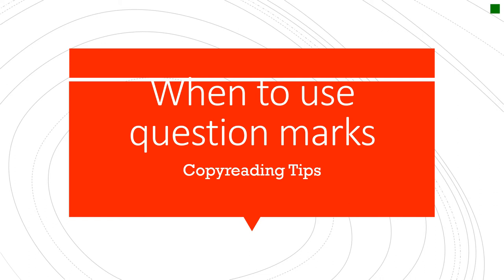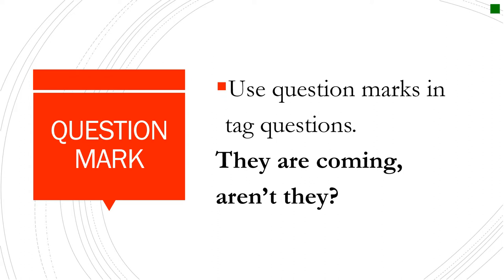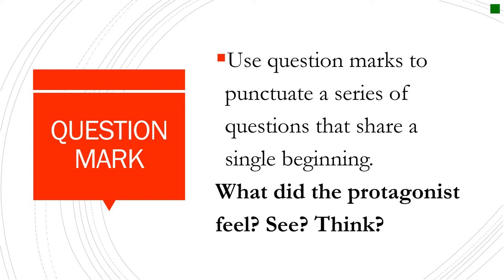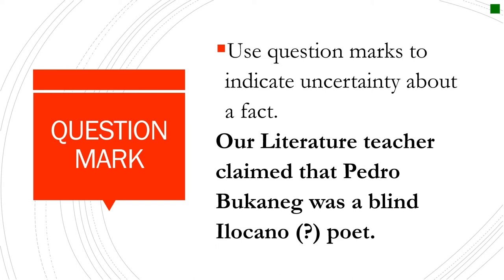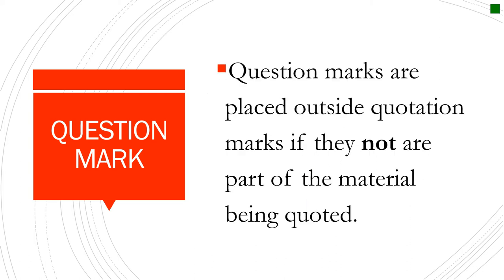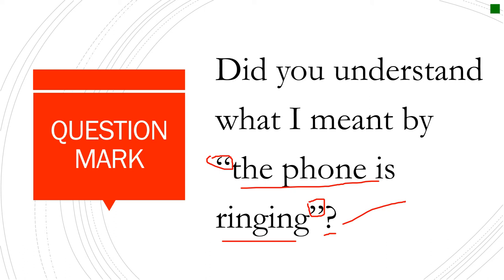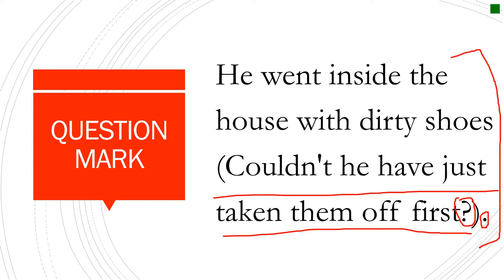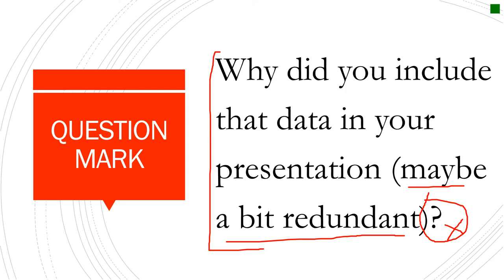Copyreading When to use question marks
- Use question marks to punctuate a series of questions that share a single beginning. (What did the protagonist feel? See? Think?)
- Use question marks to indicate uncertainty about a fact. (Our Literature teacher claimed that Pedro Bukaneg was a blind Ilocano (?) poet.)
- Question marks are placed inside quotation marks if they are part of the material being quoted; otherwise, they are placed outside.